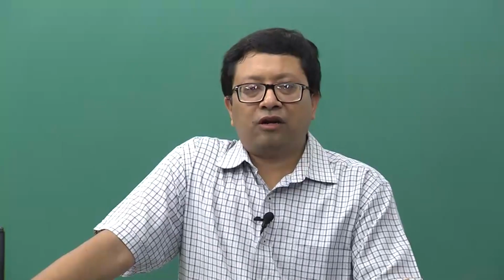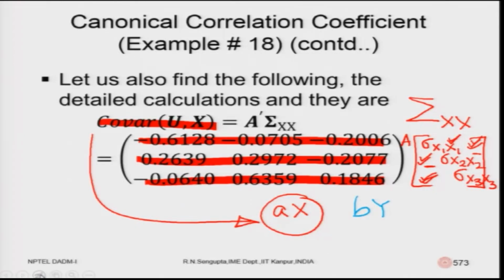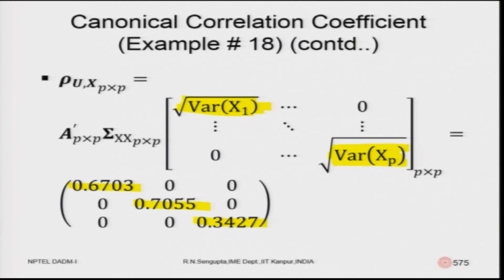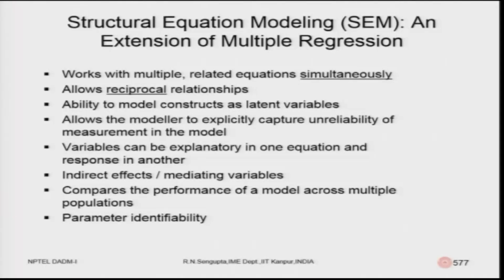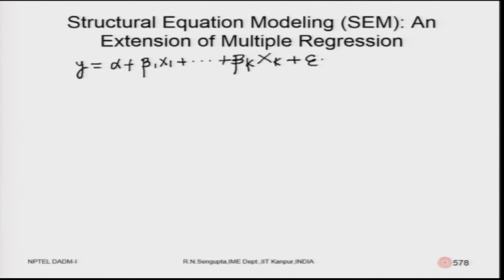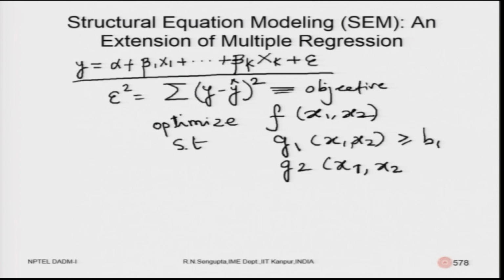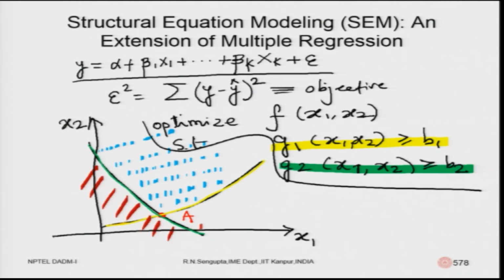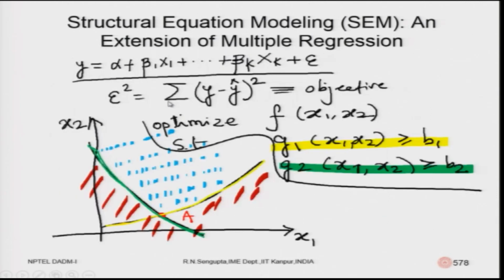noc18-mg33 Lec 57